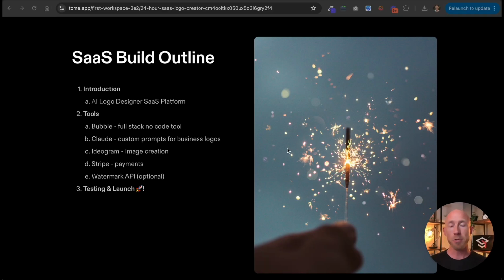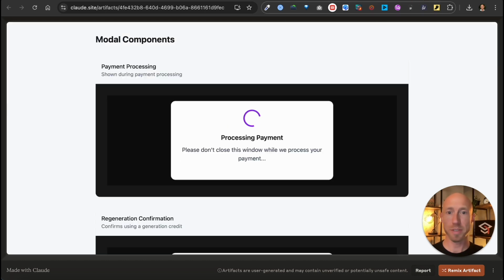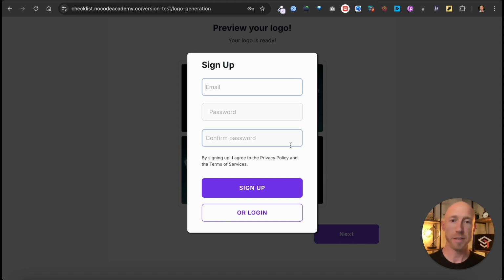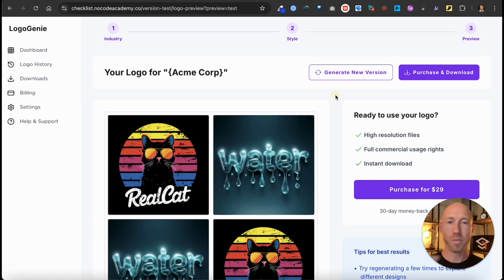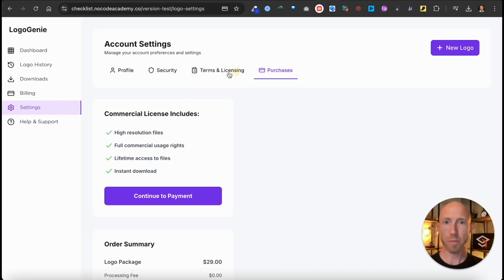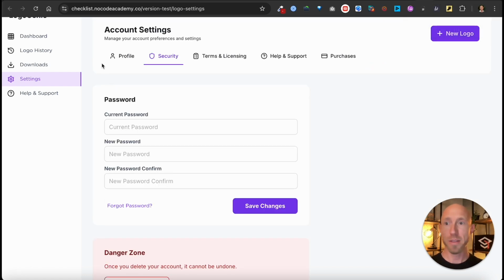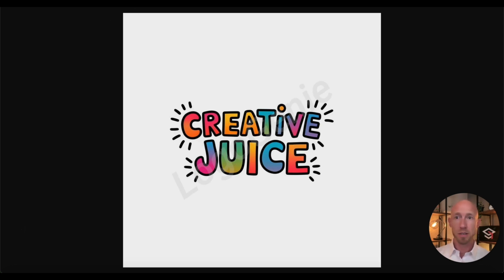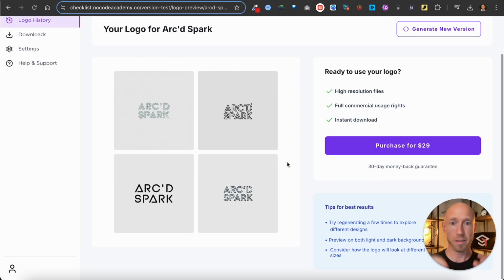Complete Build AI Logo Generating SaaS App: 24 Hour Challenge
☝️ Limited time pre-sale discount! ☝️

Could you build a passive income AI business in one weekend?

In this 24 hour challenge, see how to build a complete AI-powered logo generation SaaS business using Bubble.io, Claude AI, Ideogram, 2 watermarking APIs and Stripe. The video shares the entire process from initial UI planning to final implementation, showing how to create a professional platform where users can generate, preview, and purchase custom logos generated by AI without any coding knowledge.

Learn: how to create UI screens fast for your app

Learn: layouts, responsive breakpoints, animation, and the fundamentals of building in Bubble

Chapter List:
0:00 - Introduction & Project Overview
1:37 - Project Planning & Flowchart Explanation
2:35 - UX/UI Planning with Claude
10:20 - Bubble.io Implementation Begins
42:54 - Database & Programming Phase
50:55 - API Integration with Idiogram
58:39 - Payment Processing & Stripe Integration
1:04:42 - Final Testing & Project Completion
1:05:15 - Project Wrap-up & Key Takeaways

3 Key Takeaways:

1. Building a SaaS platform requires structured planning phases: UI/UX design, database architecture, and programming implementation, with each phase potentially taking a full day of focused work

2. Leveraging AI tools (Claude for prompts, Ideogram for image generation) and established services (Stripe for payments) can create a valuable business offering with minimal technical overhead

3. Strategic user flow design (free preview with watermark → account creation → purchase) can optimize conversion rates by providing value before requiring commitment

The tutorial covers